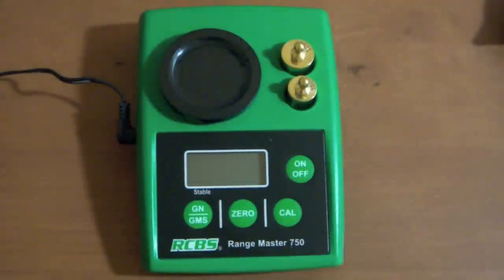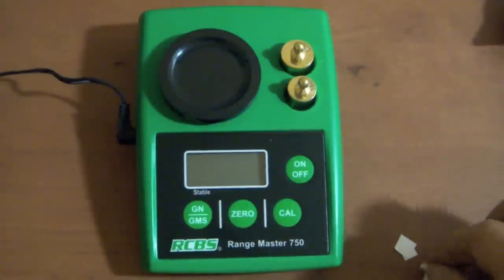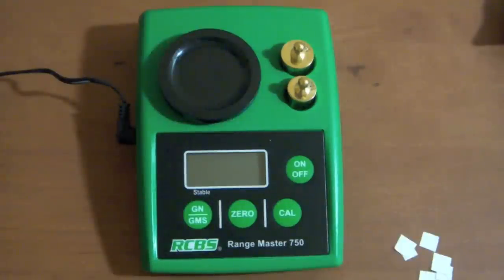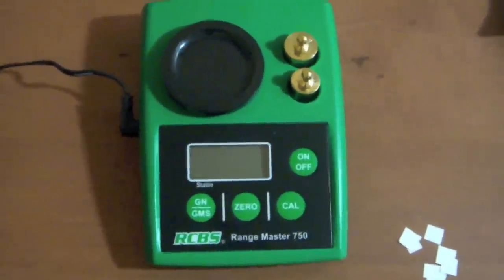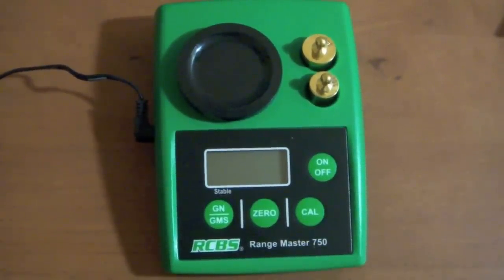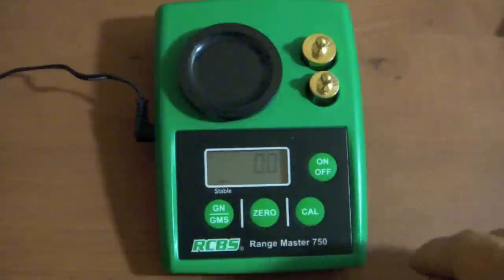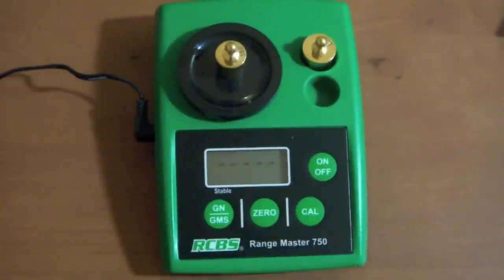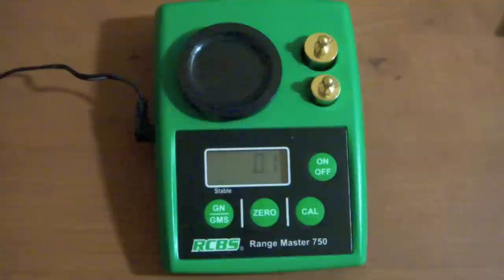Rcbs range master weight test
Video response to AZpapales who tested a few beam scales to test their sensitivity, so I tried this with a new scale I just picked up the RCBS Range master 750.  Middle style, this was on sale for 99.99 at Cabelas.